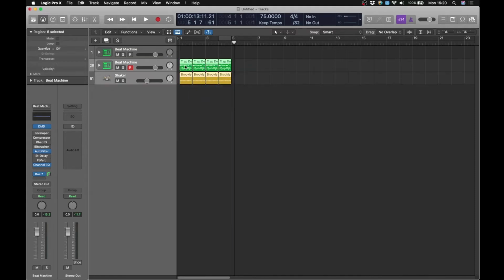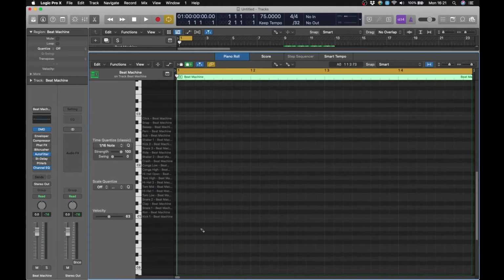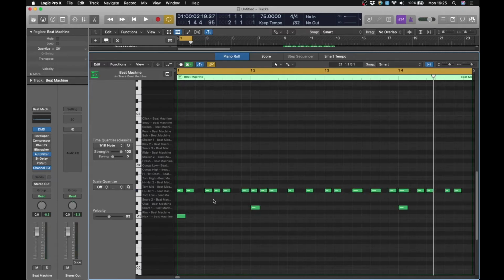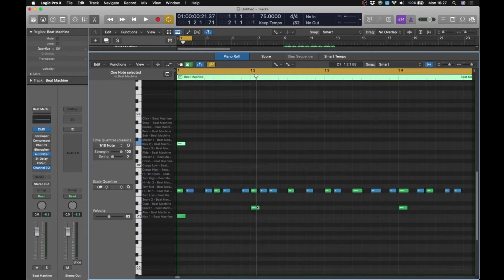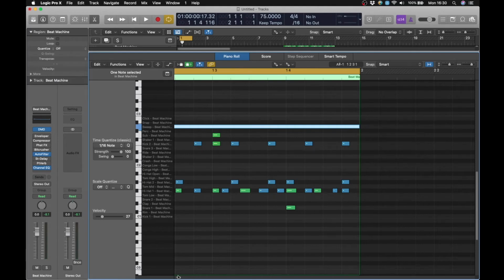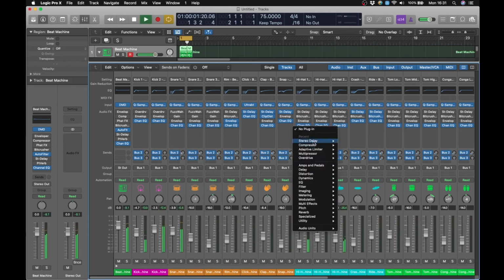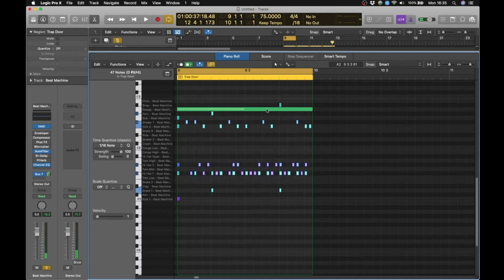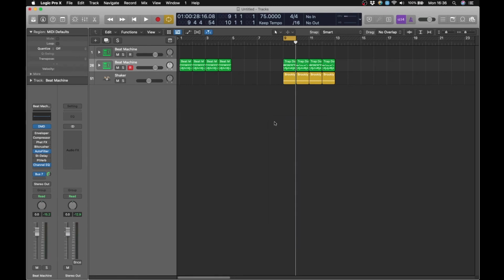Programming beats - step by step tutorial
Do you struggle when trying to program electronic kits? This tutorial is all about how to program beats using electronic sounding kits on your tracks and is going to be especially helpful if you're struggling with your beat making sometimes.

It should be easy to follow along with and should be able to give you a head start with getting some programmed beats on your music if you're really struggling with getting your programming off the ground.